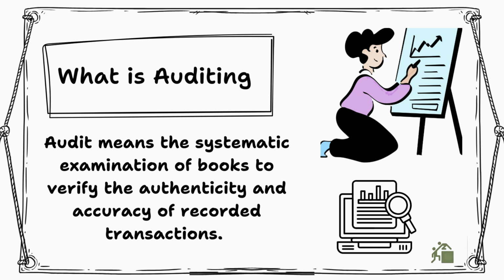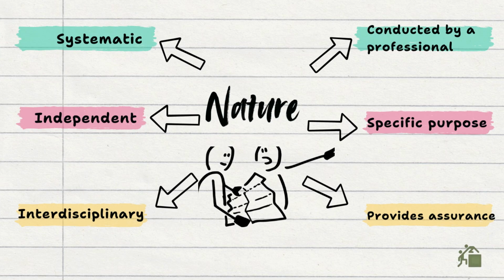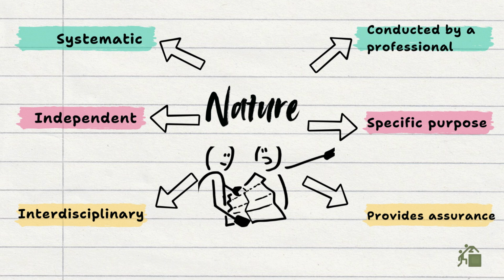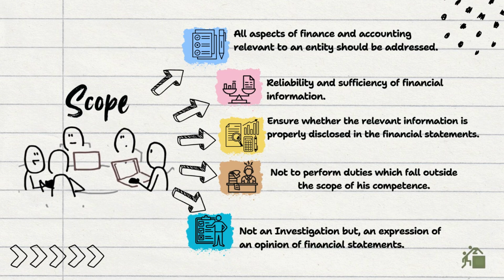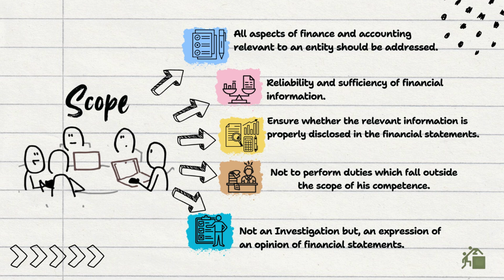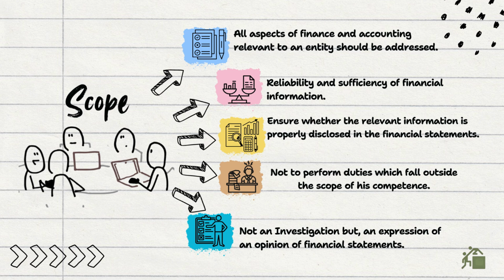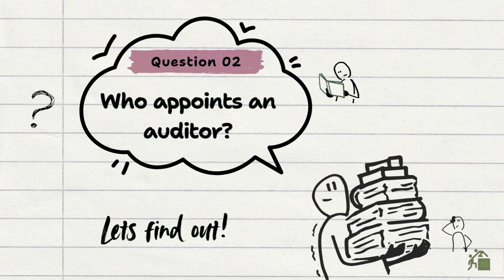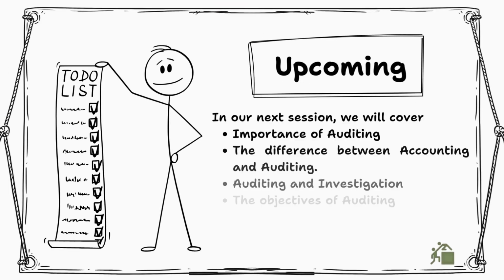Principles and Practice of Auditing | Introduction, Nature & Scope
This video provides a comprehensive introduction to the field of Auditing, elucidating key concepts such as its nature and scope. It presents these foundational ideas in a clear and accessible way, making them easy to grasp for viewers seeking to understand the fundamentals of Auditing.
In our upcoming video, we will discuss the following topics:
Importance of Auditing
Difference between Accounting & Auditing
Auditing & Investigation
Objectives of Auditing

This video covers topics from the B.Com 6th semester syllabus and is also beneficial for anyone looking to understand auditing. It is constructive for students preparing for exams who want a quick and clear grasp of the core concepts of auditing.

Presented by:
Anveshan Educational Trust
In association with Aksharaha